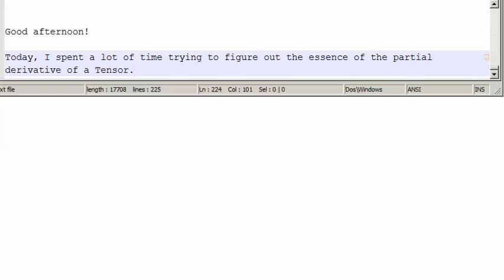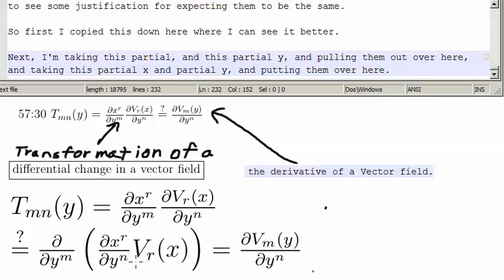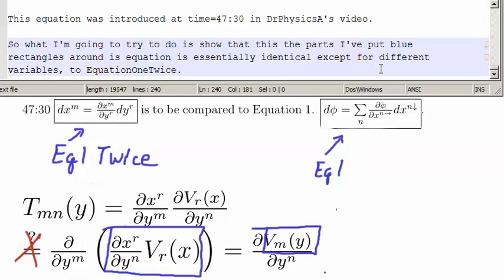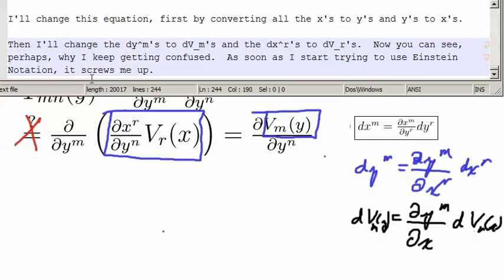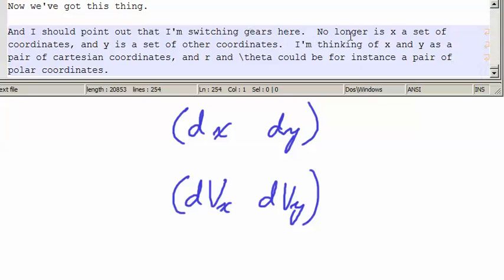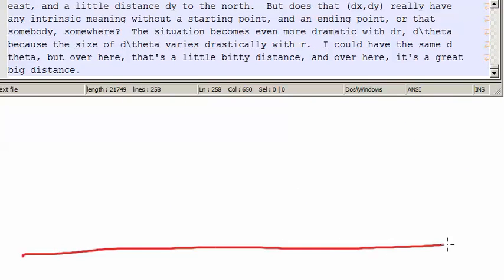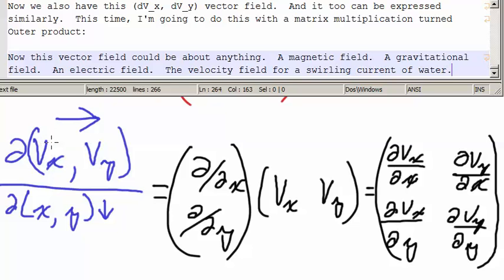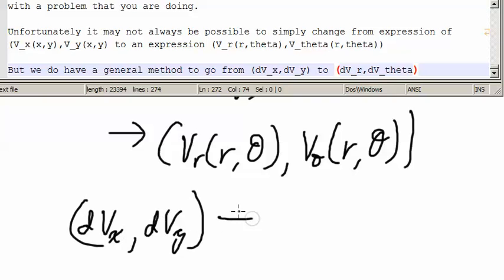EFE-08 Justifying The Derivative